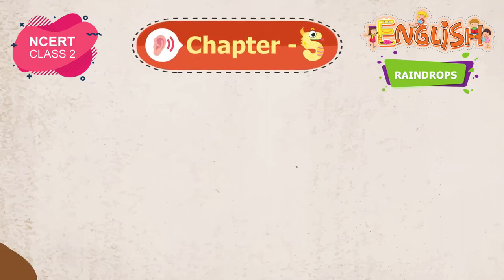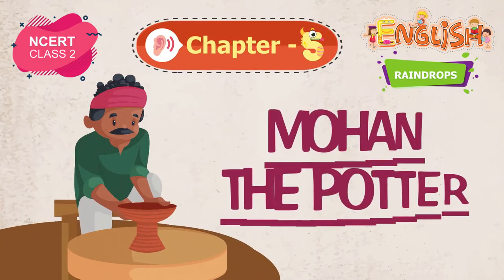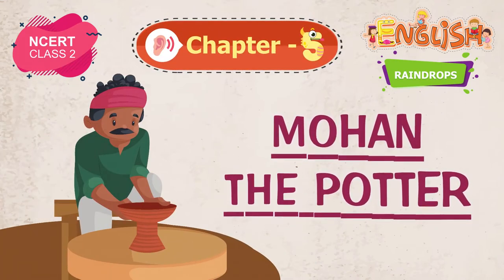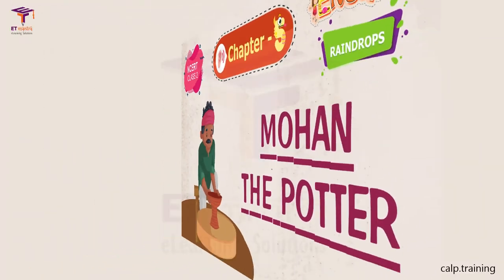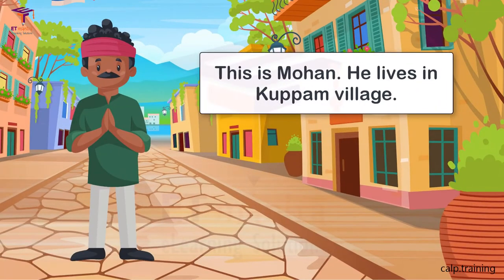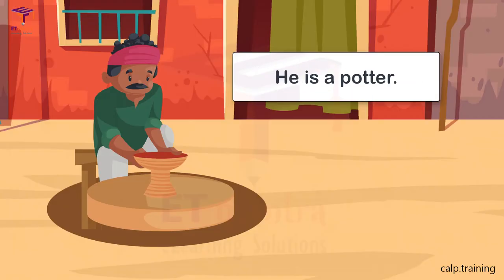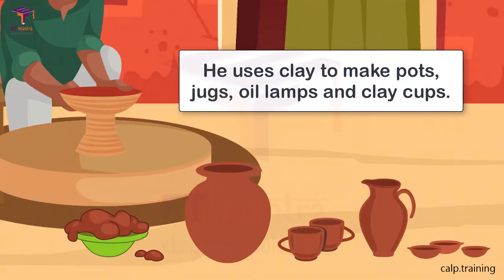MOHAN, THE POTTER - Raindrops Chapter 5 - NCERT Class 2 [Listen]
The story "Mohan, The Potter" is part of the NCERT Class 2 English Chapter 5 Raindrops book. This video will help in improving English listening skills. Play this video in your class and let students listen to it.

This is Mohan. He lives in Kuppam village. He is a potter. He uses clay to make pots, jugs, oil lamps and clay cups. He uses a potter’s wheel to shape the clay and make the pots. We store drinking water in a pot. It keeps the water cool in summer. We use clay cups to drink tea and lassi . We use oil lamps for light and for worship. Mohan has a bullock cart. He carries the things he makes to the city. He sells them and gets money. People like his pots and jugs very much.